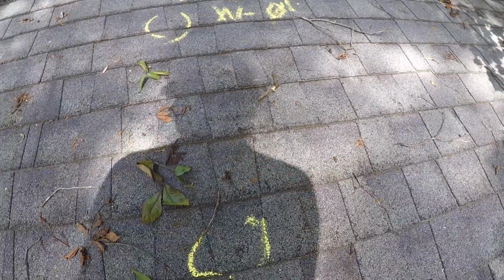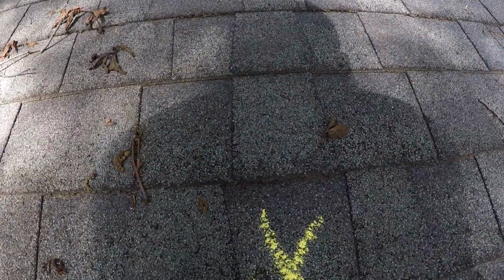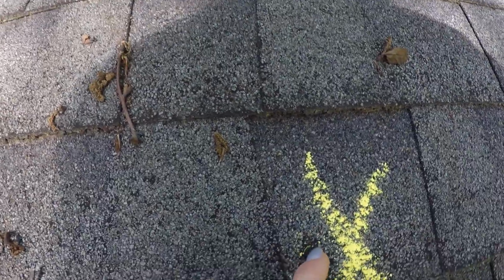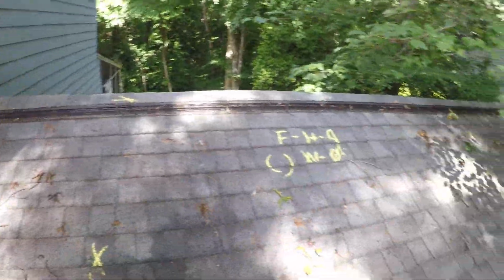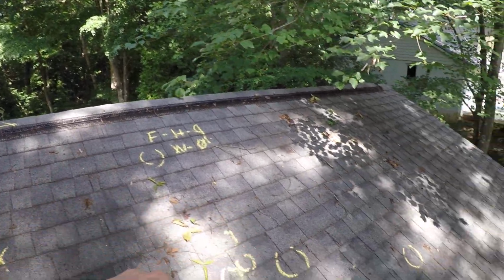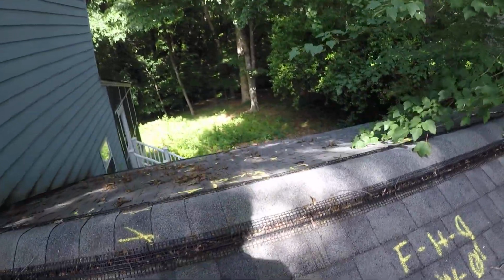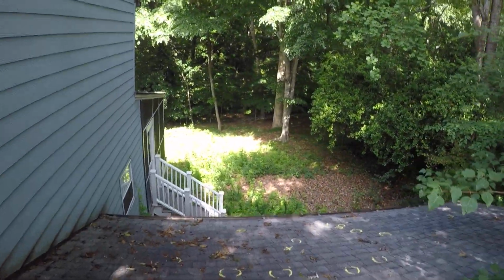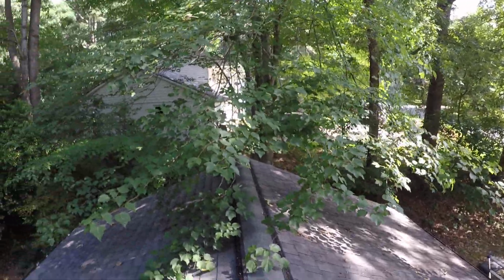Roof Analysis_MDunham